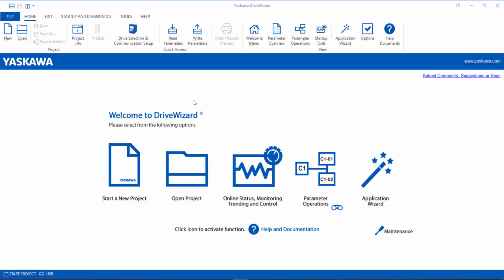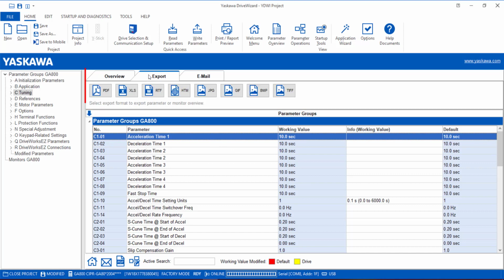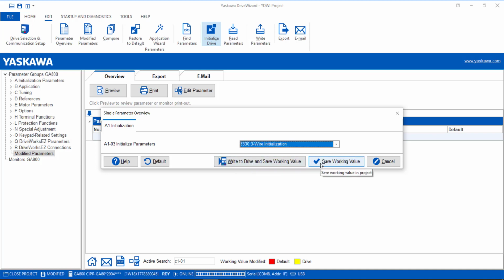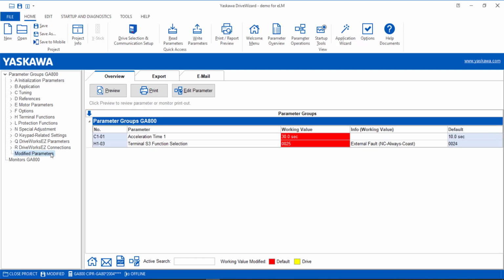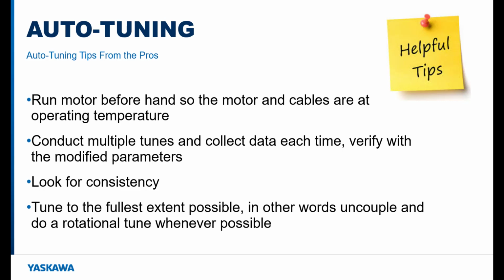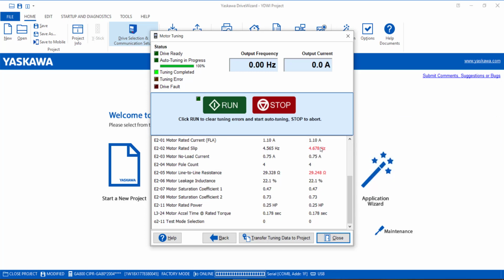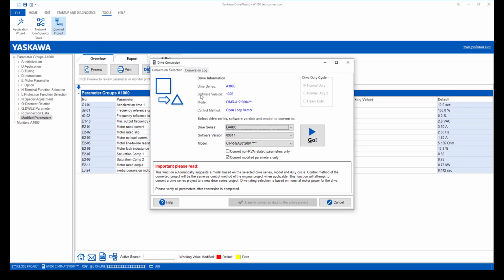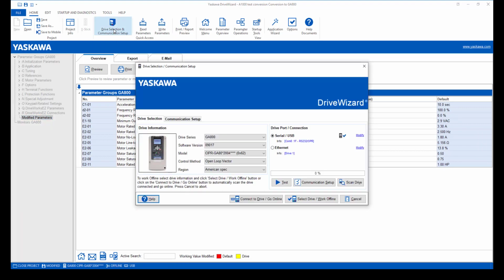eLearning Module: DriveWizard Programming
This e-learning module shows you how to back up and restore parameters, programming with or without power, application wizard, autotuning, and conversion. Duration: 18:00.

This eLM is also available on the Yaskawa America, Inc. - Drives & Motion Division learning management system, "Learn with Yaskawa".   Keyword: eLM.DriveWizard.01_Programming